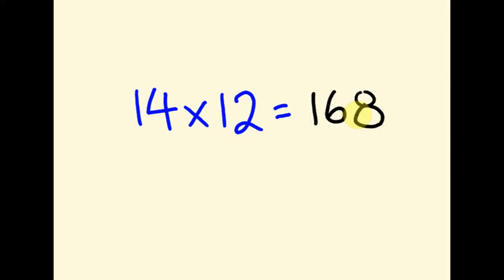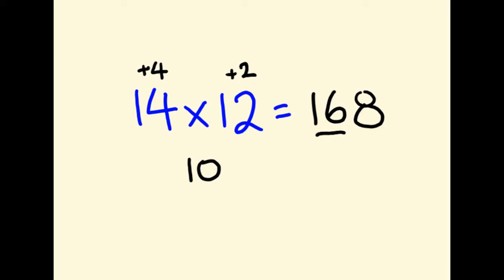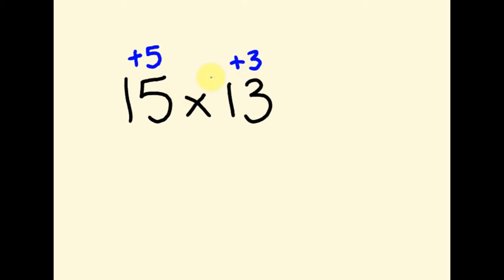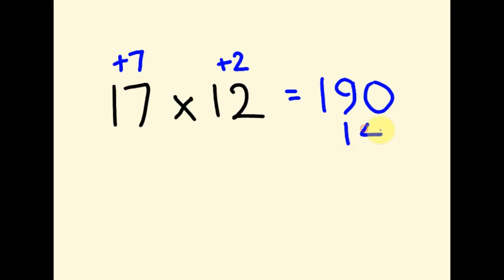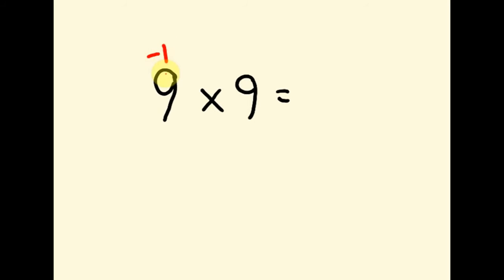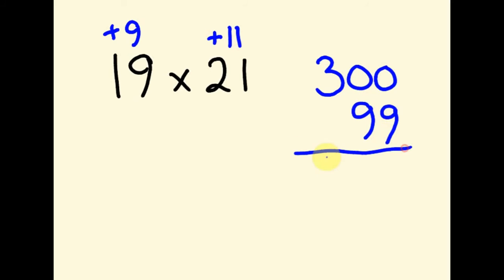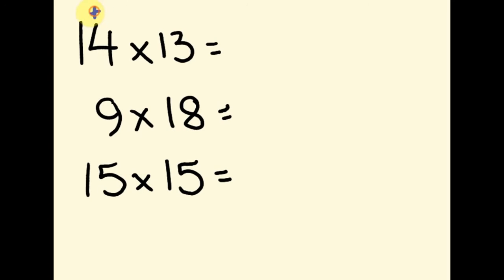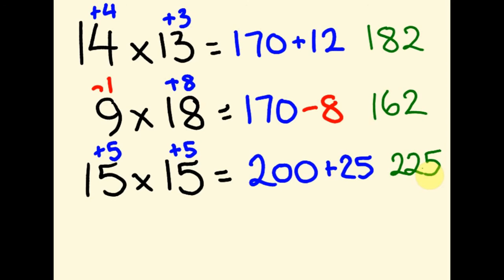Fast Multiplication | Fast Calculation-2 | Maths Shortcuts | Useful Shortcuts